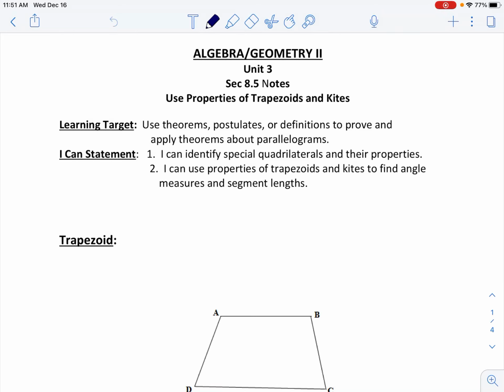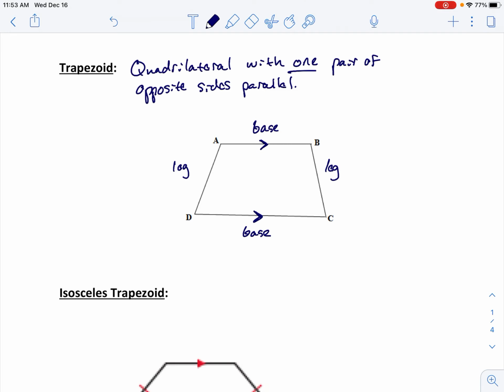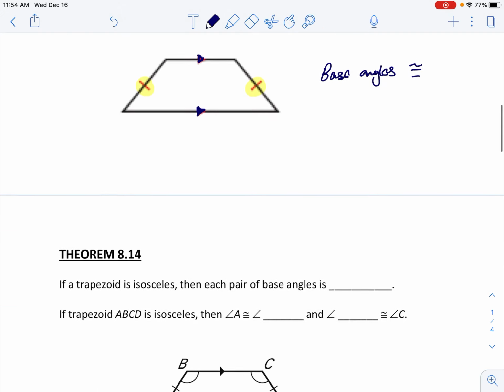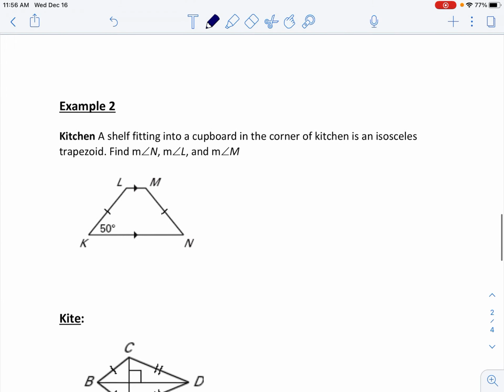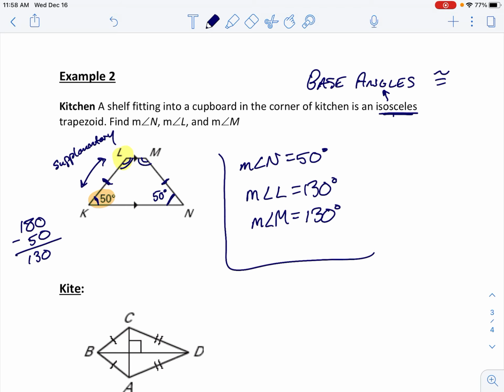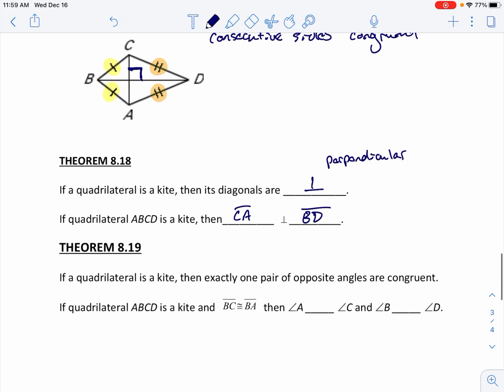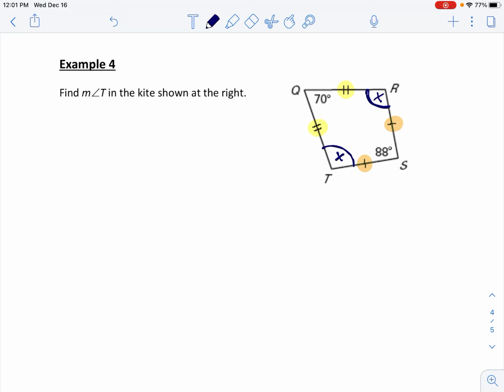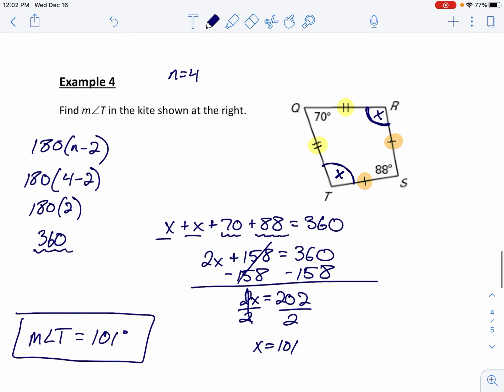Algebra/Geometry II Sec 8.5 Notes